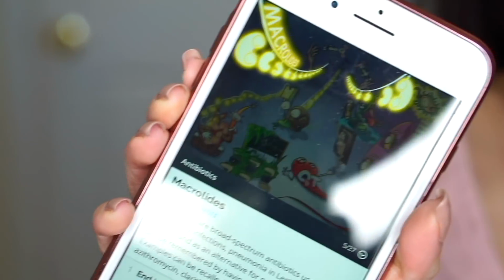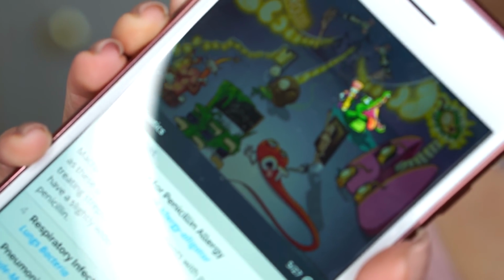HOW TO STUDY FOR HARD CLASSES IN NURSING! IN DEPTH, FAVORITE APP + TIPS!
Fatima Francesa
655 H Fairview Rd.

My counselor!!​ Student counseling, anxiety, stress, etc .. ​Try​ ​online​ ​counseling​ ​with​ ​BetterHelp:​
*I receive commissions for referral to BetterHelp

♡ F R E Q U E N T L Y  R E Q U E S T E D  V I D E O S:

F A Q:
Camera: Sony a5100
Editing: iMovie